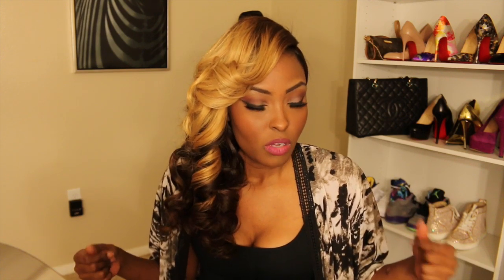GRWM: PIN CURL TUTORIAL & Herhaircompany Final review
They have bundle deal sale going on NOW!

Hair I have in 3 bundles brazilian straight 18,20,20 plus a 14" closure

Facebook.com/KrystalBrielle
Twitter.com/KrissLiss
Instagram.com/KrissLiss
Youtube.com/IAmKrissLiss